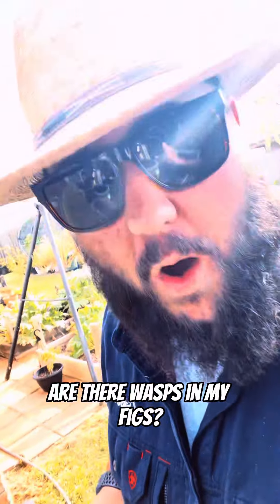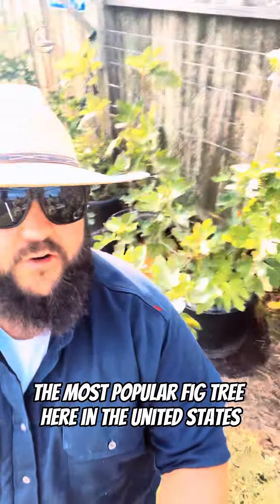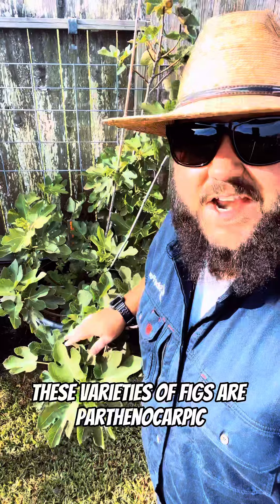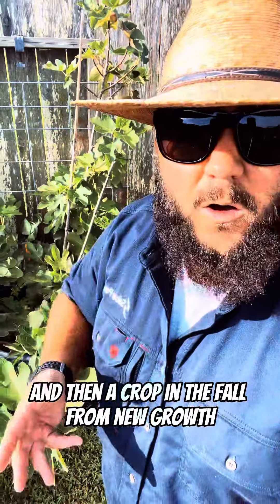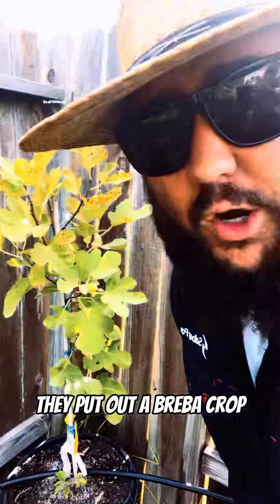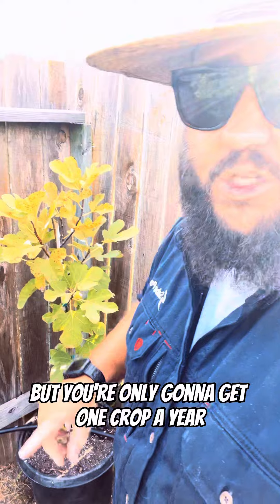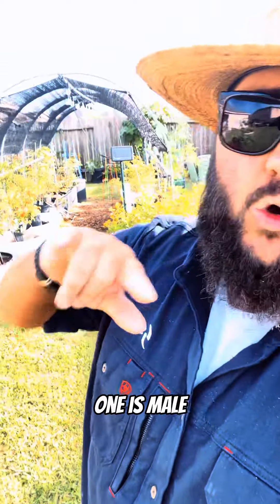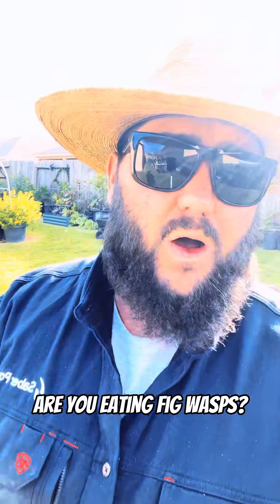Are There Wasps in My Figs? The Answer is Complicated and JUICY!!!